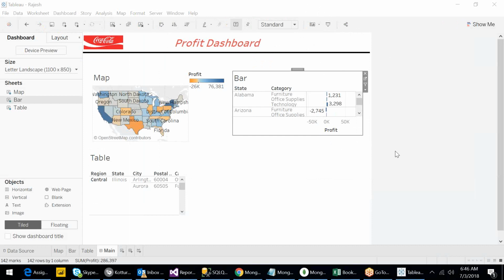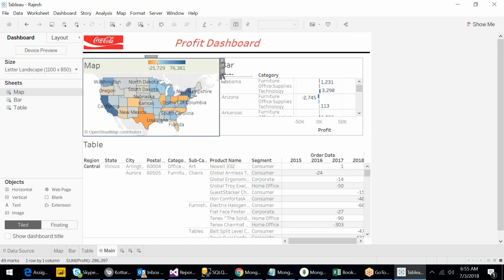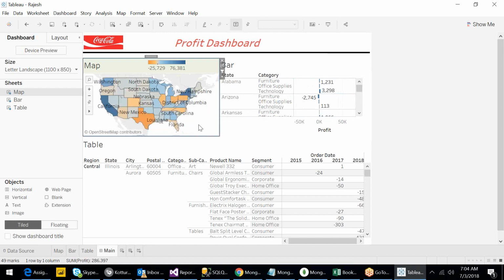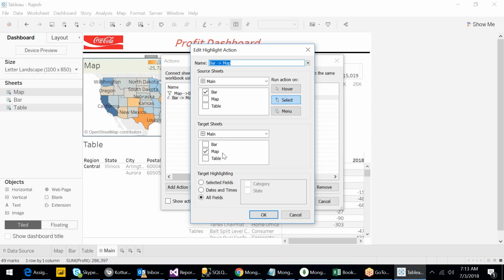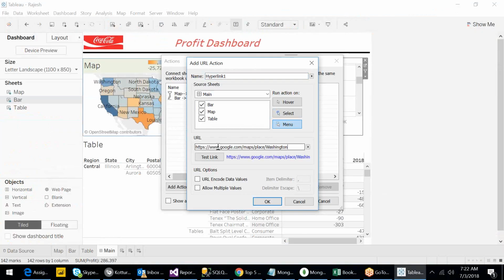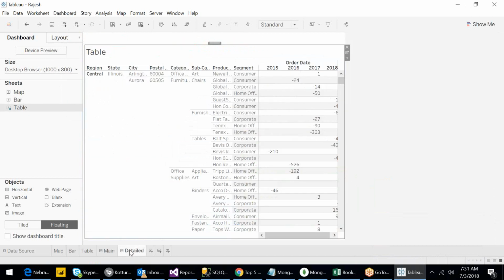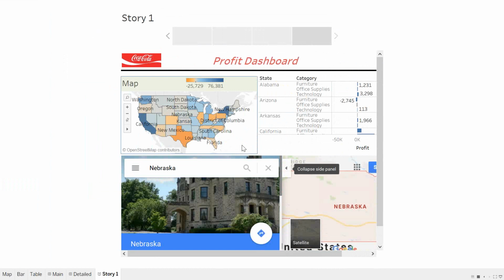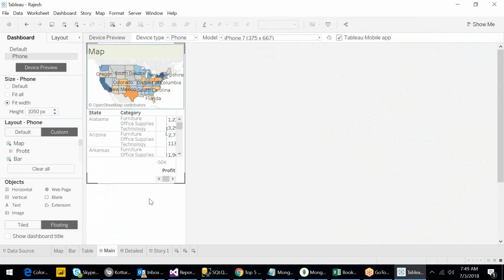TABLEAU TRAINING PART 13 | KATUR SOLVE CORPORATION | KS CORP